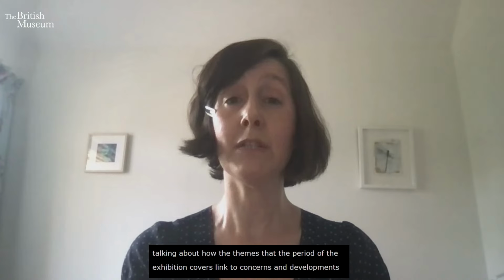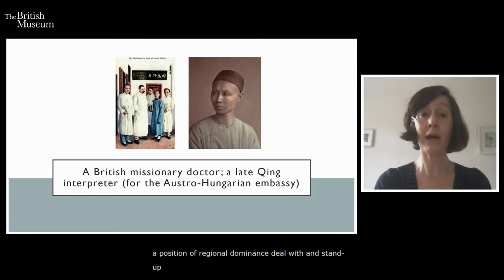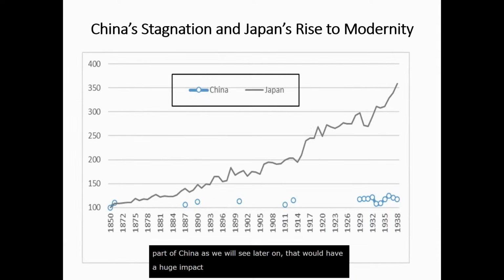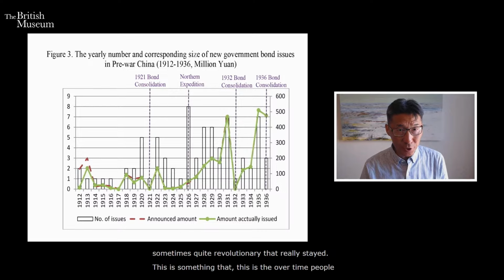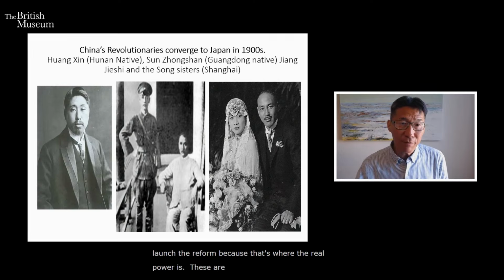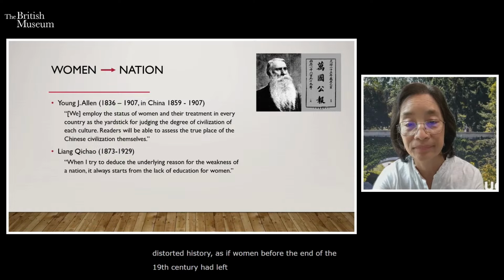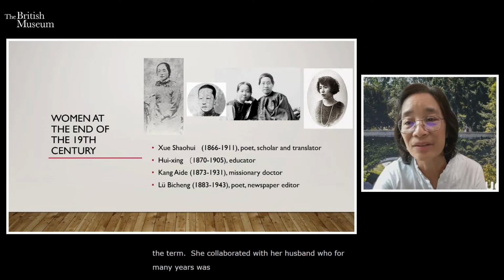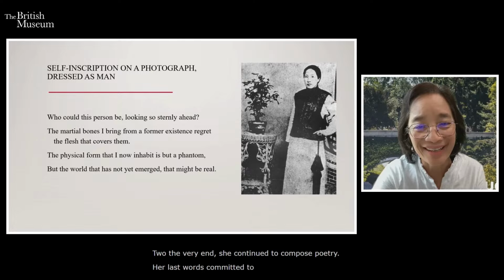A bridge to modern China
Join economic historian Debin Ma, feminist scholar Hu Ying and Chair Julia Lovell, who co-curated the Citi exhibition China's hidden century, to explore how the long 19th century (1796–1912) links to the concerns of modern China.

Within this context, Prof Ma highlights significant economic issues, governance, conflicts and areas of development. These include the challenges of industrialisation and urbanisation, the growth of a modern banking sector and how China has become part of the global economy.

Prof Hu discusses the Qing period as crucial for the emergence of women as public, politically and socially active figures. Particularly evident through literature and media is the relationship with a modern feminism, a sense of women's rights and an evolving social role. Remarkable figures include Empress Dowager Cixi, the revolutionary Qiu Jin, medical doctor and women's leader Ida Kahn and activist and women's rights activist Tang Qunying.

Please note that this event was pre-recorded on 15 June so does not include a live Q&A.

This event is part of the public programme accompanying the Citi exhibition China's hidden century (18 May – 8 October)

Sign up to our newsletters for the latest news on our work, stories about the collection and upcoming events

We’re bringing inspiring stories of humanity’s shared histories and cultural achievements to millions of people online. Your support ensures that we can continue to make the collection and videos like this one available to as many people as possible. If you can, please donate today or you can text BMLEARN to 70085. Texts cost £5 plus one standard rate message.

Image credit: Unidentified artist, 'Portrait of Lady Li (Lu Xifu's Wife)'. Ink and colour on paper, China, about 1876. Gift of Mr. Harp Ming Luk. With permission of ROM (Royal Ontario Museum), Toronto, Canada.